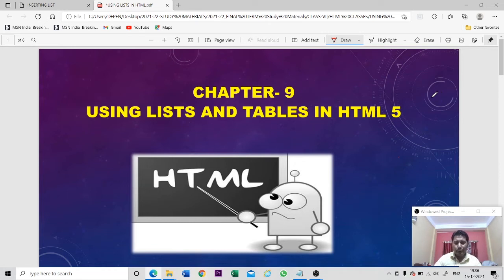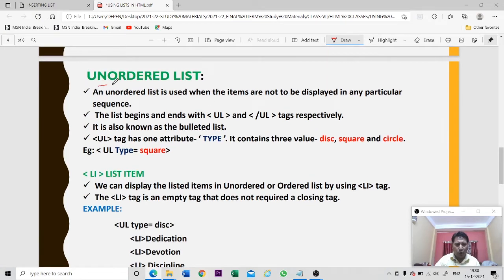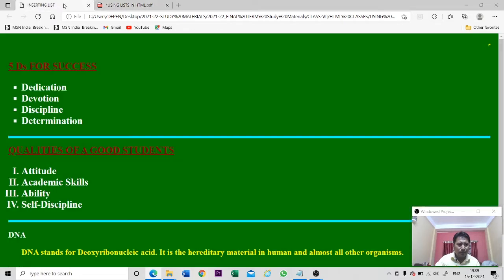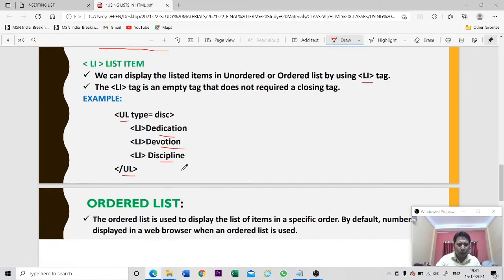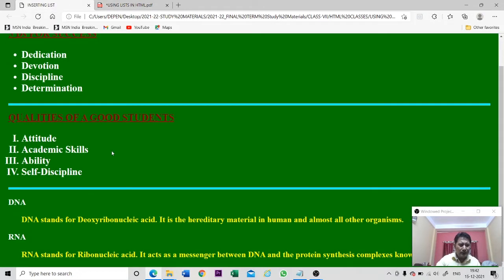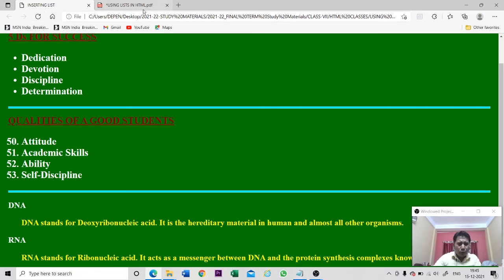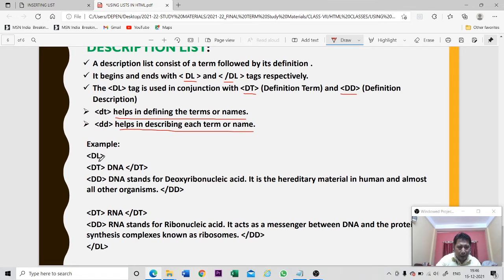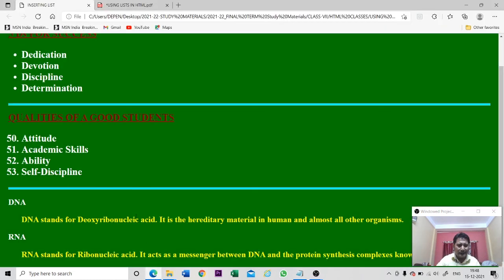TYPES OF LIST IN AN HTML DOCUMENT.